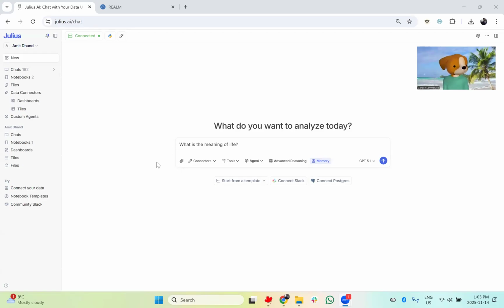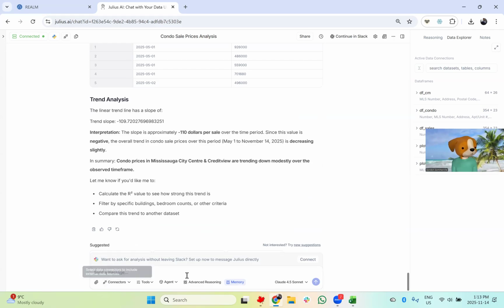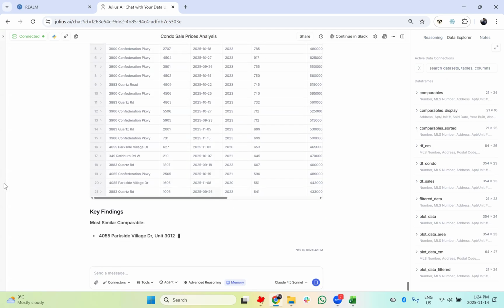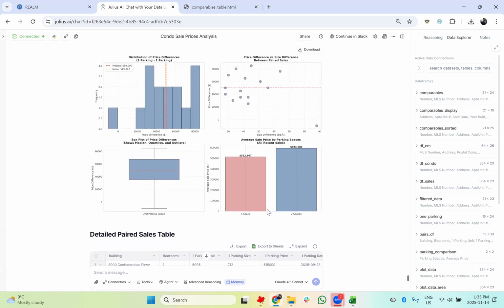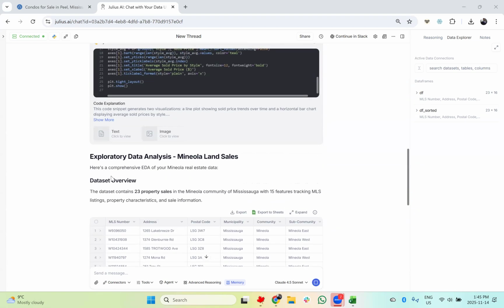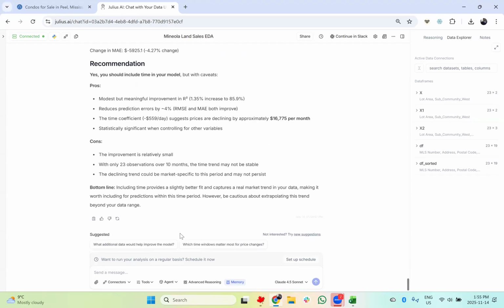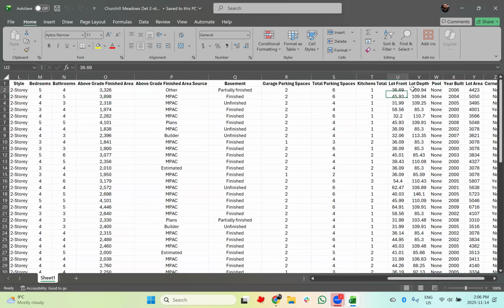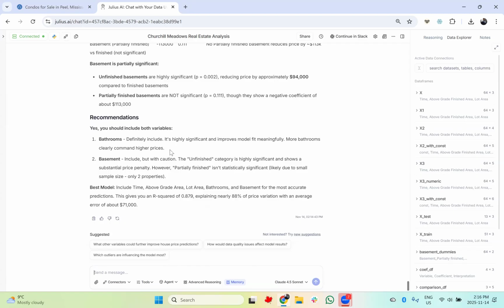Using Julius AI for real estate data analysis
Seminar on how to use @JuliusAI for analyzing real estate datasets with a particular focus on real estate valuation.